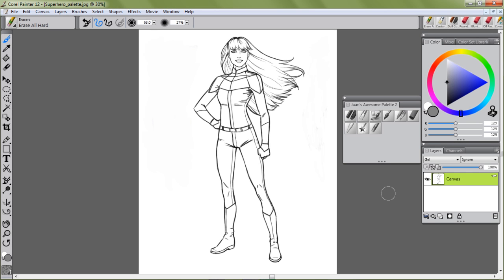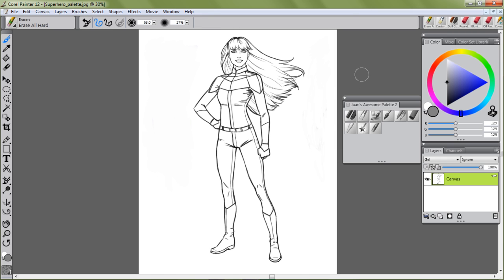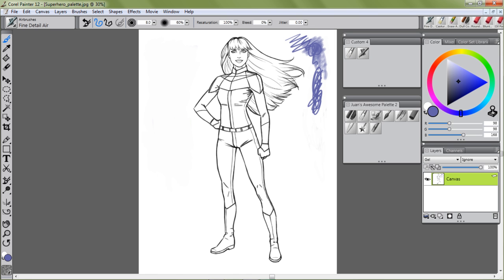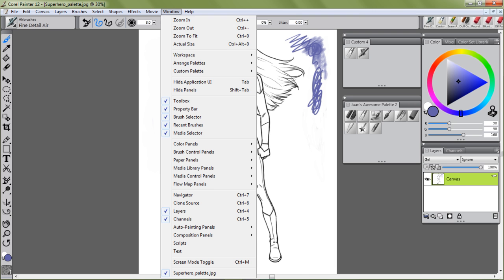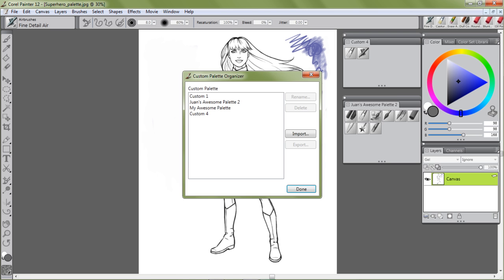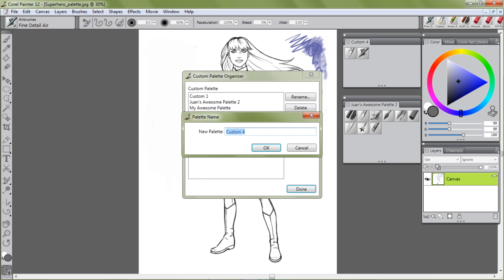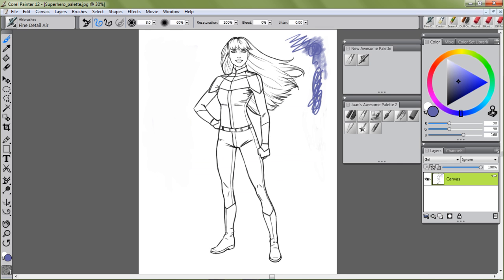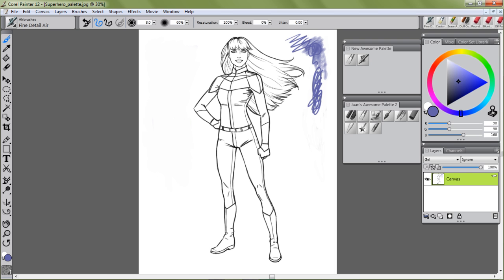Making your own Custom Brush Palette in Corel Painter 12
This is a short demo on how to create your own custom palette using Corel Painter 12. It's fairly straight-forward, but you should take the time to experiment with all the brush categories and take notes on which brushes are your favorite.